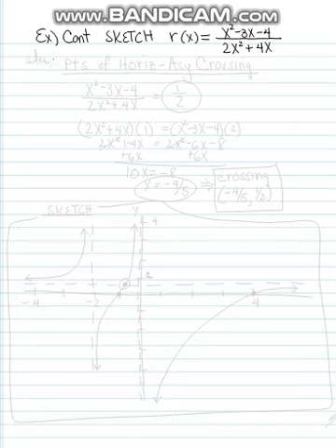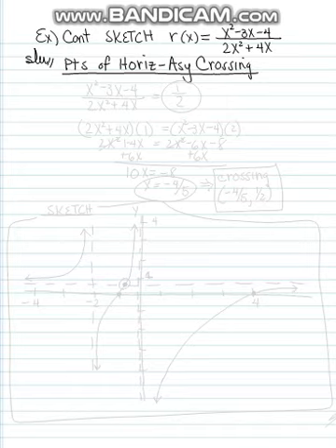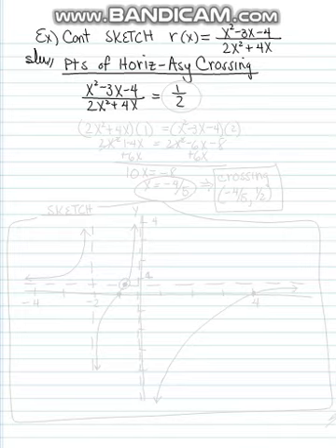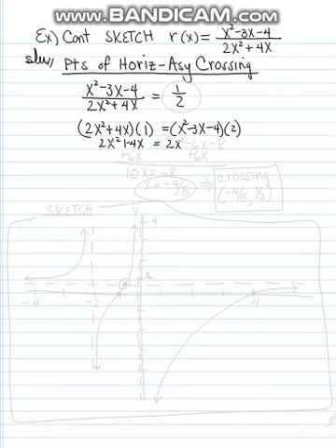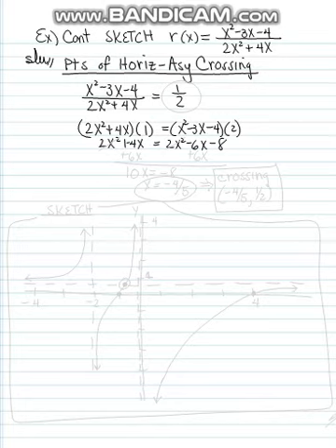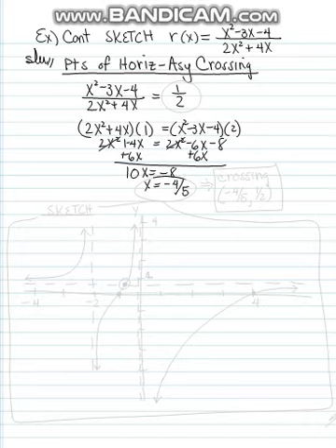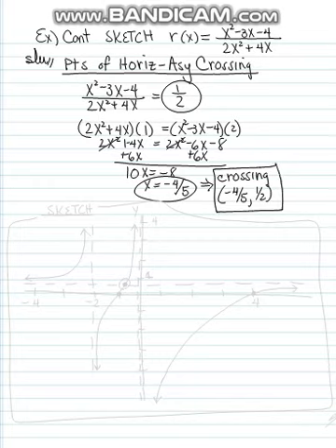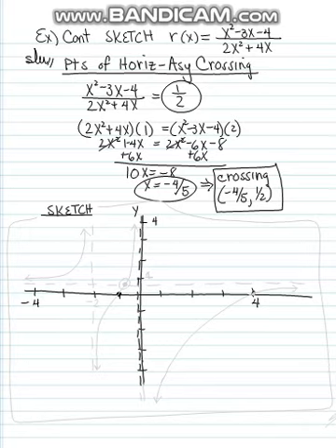Videx 90b part 2